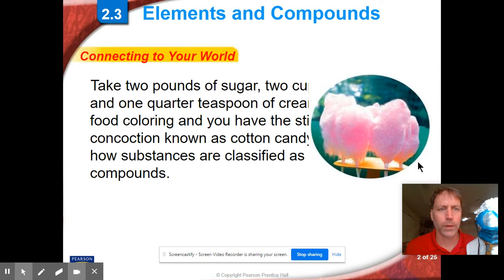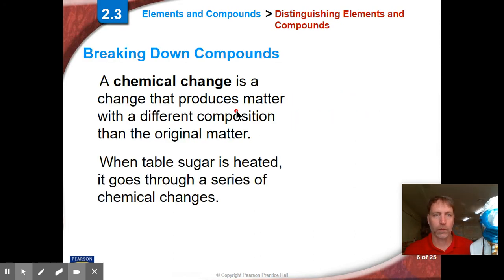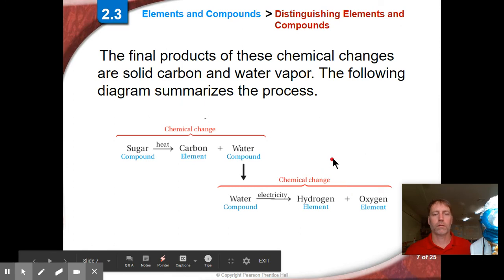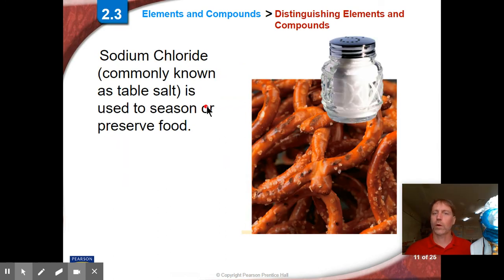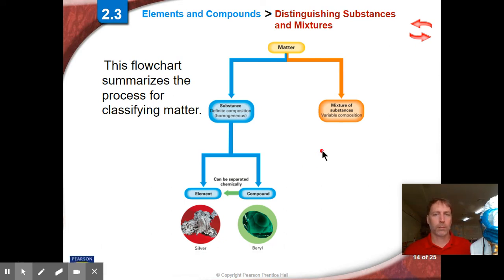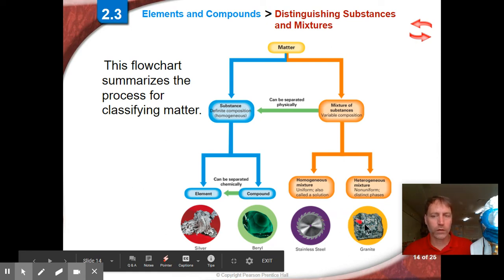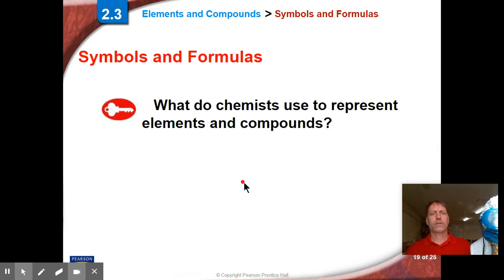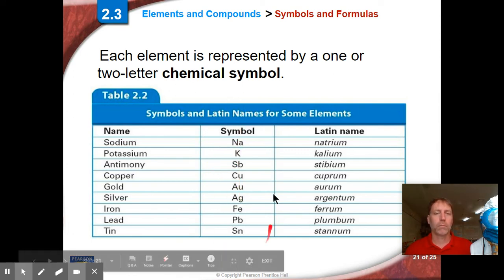Chemistry Lesson 2.3